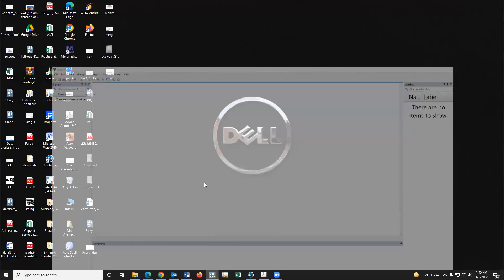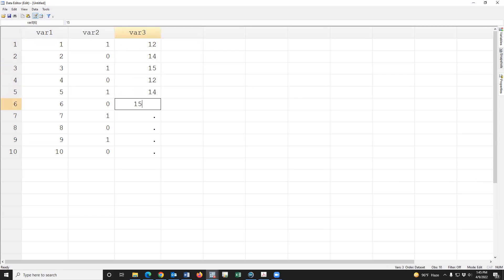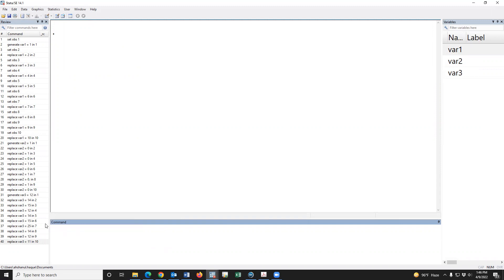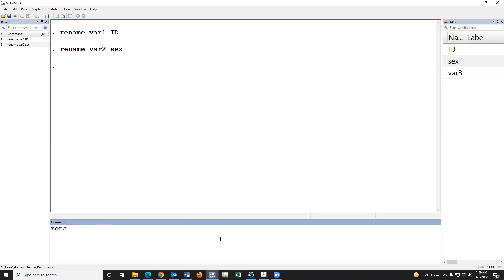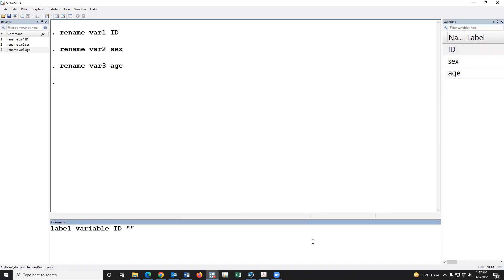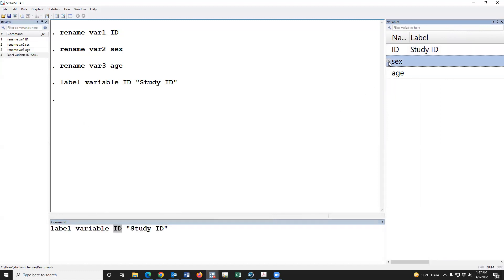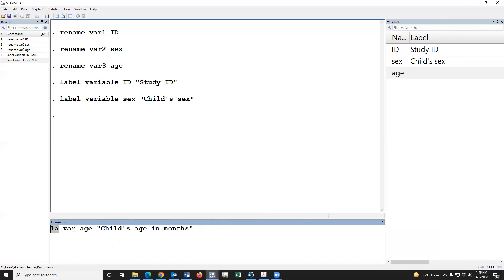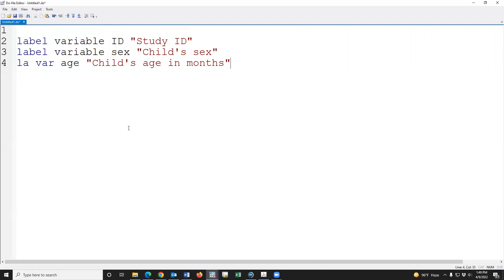How to define variable label in STATA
label variable ID "Study ID"
label variable sex "Child's sex"
la var age "Child's age in months"

The main topics of this channel are given below:
Epidemiology